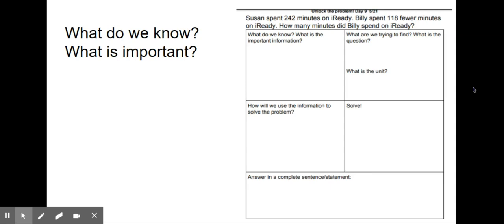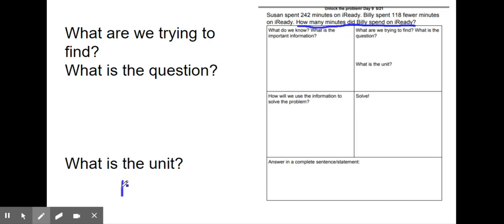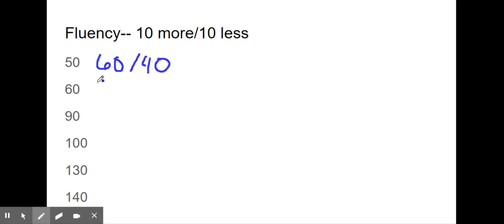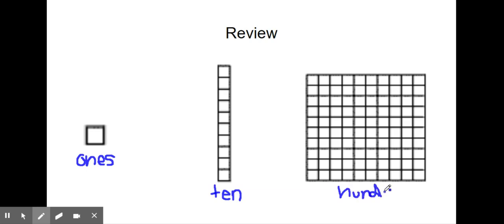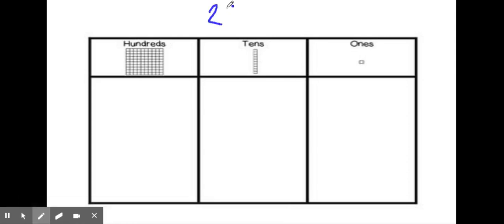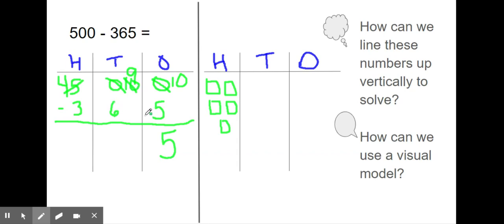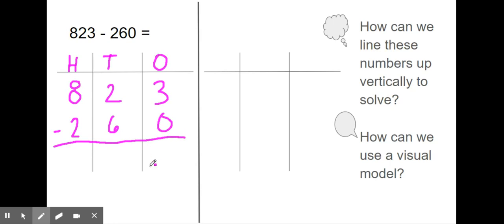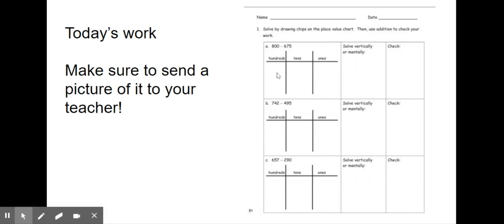Math Day 12 May 26, 2020